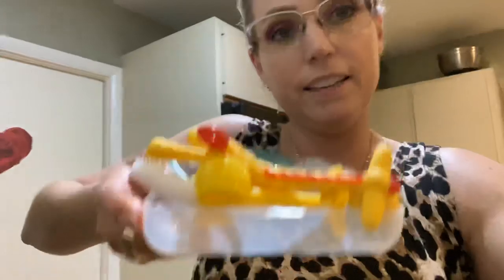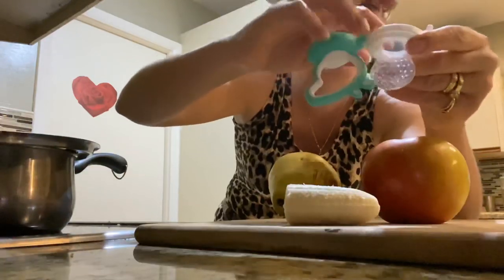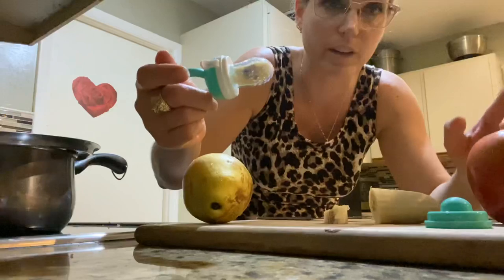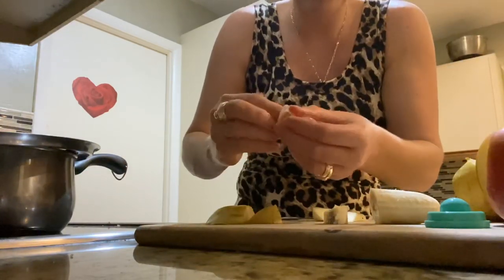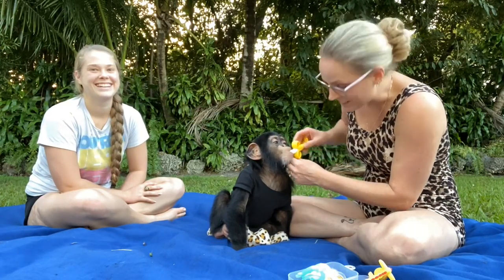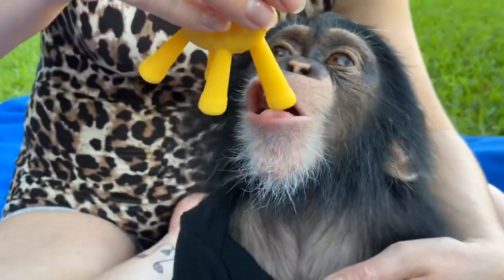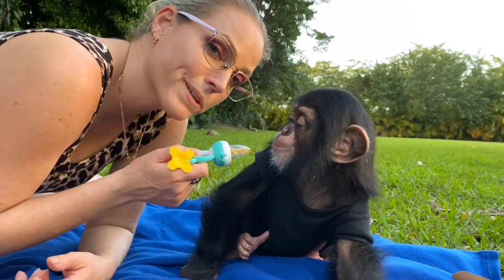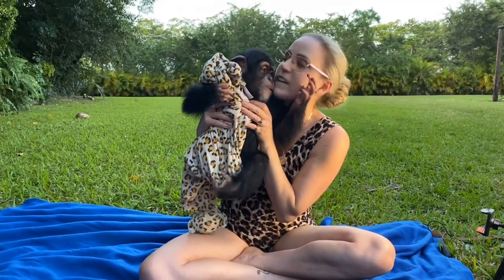FRUITS for BABY CHIMPANZEE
Baby Angada tries eating an apple, pear and a banana, what should he try next?!